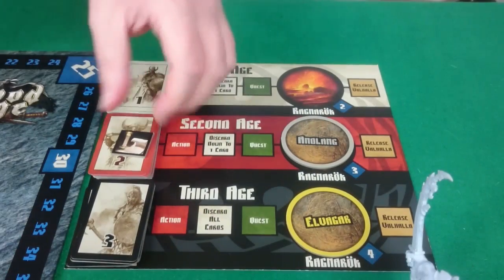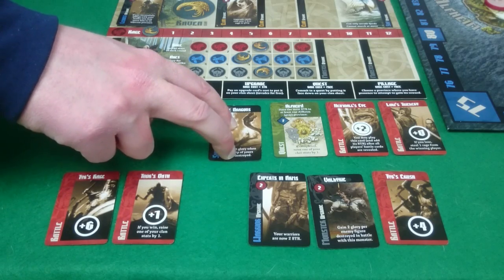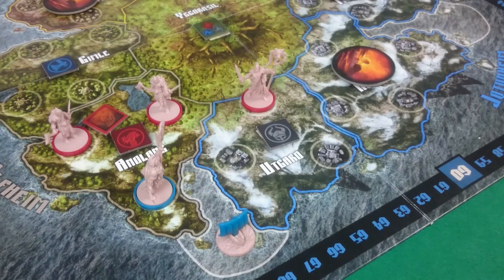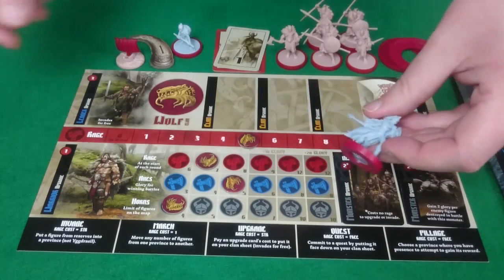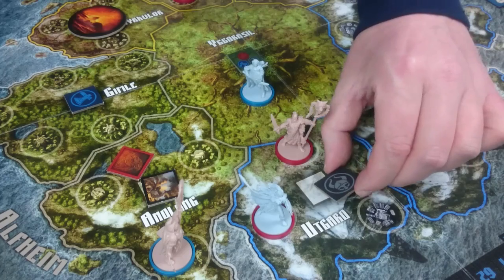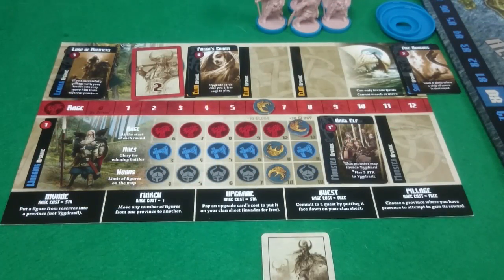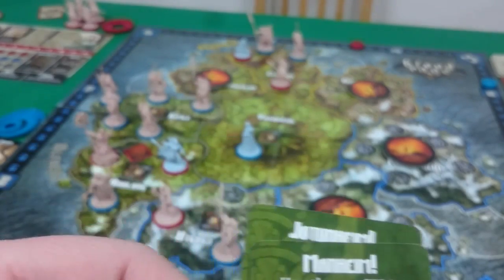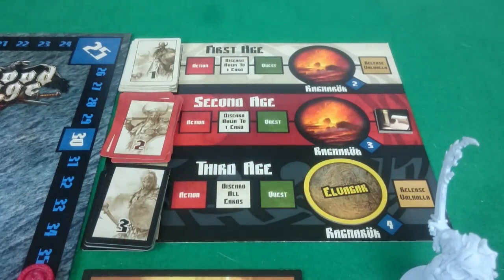Blood Rage - Play through - The 2nd Age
In this video you can see an example of how Blood Rage by Cool Mini or Not plays from turn to turn.